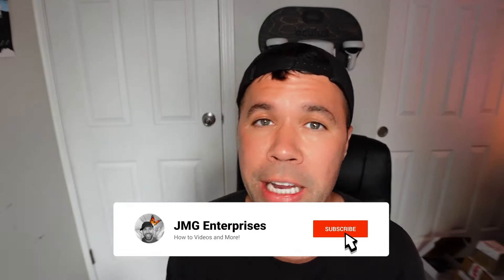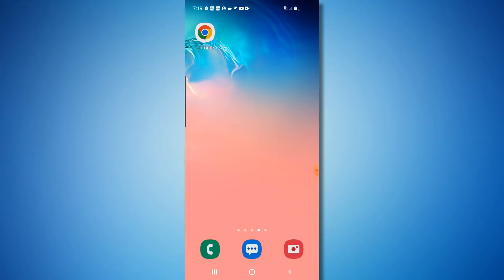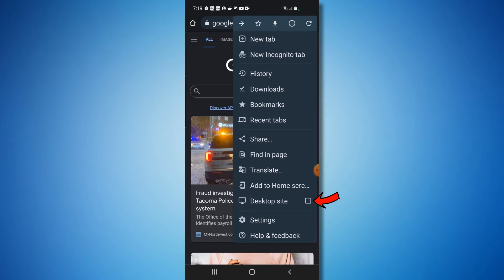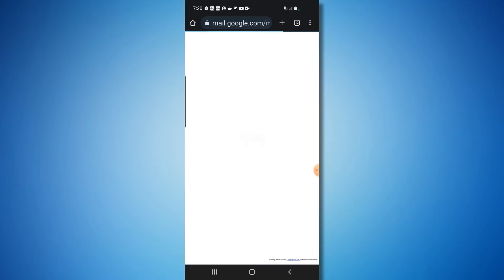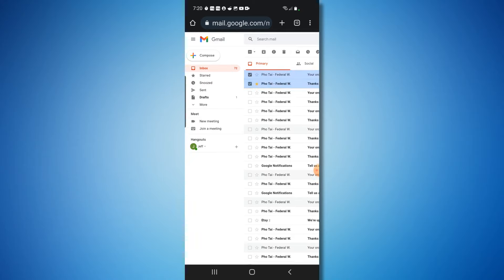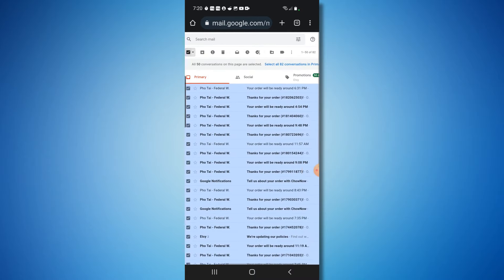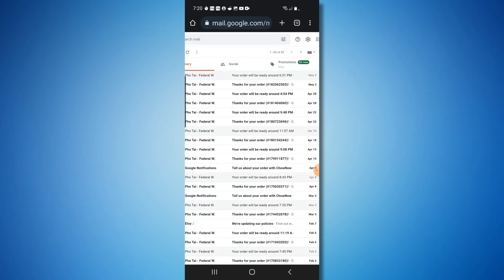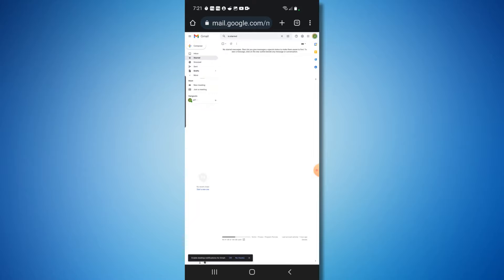How To Delete All Gmail Emails on Phone Fast! (Android & iPhone)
In today's quick video I show you how to delete all Gmail emails on phone as well as clear all Gmail emails at once.  This works for both Android and iPhone mobile devices.

As you are probably aware, you can select emails individually on Gmail for deletion.  However, it can take too long to manually select all of them.  Especially if you have thousands of emails to delete.  Luckily, there is an easy process for mass deletion in bulk using the Google Chrome web browser.

In this video, I show you the process of deleting all your Gmail emails at once in bulk quickly and easily.